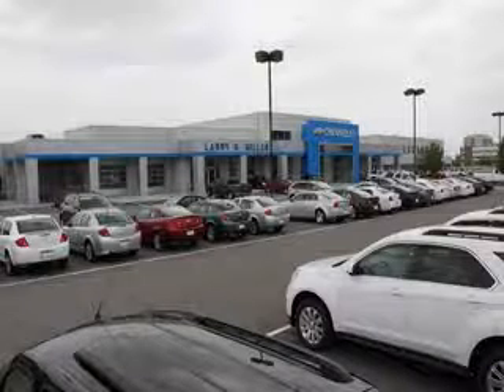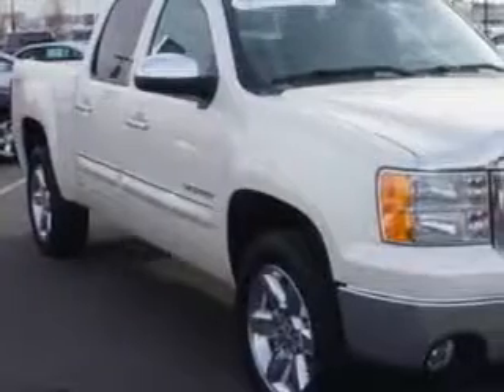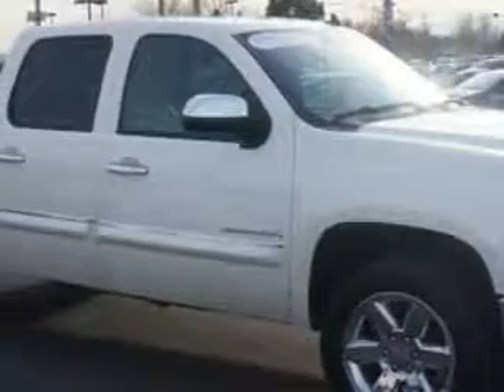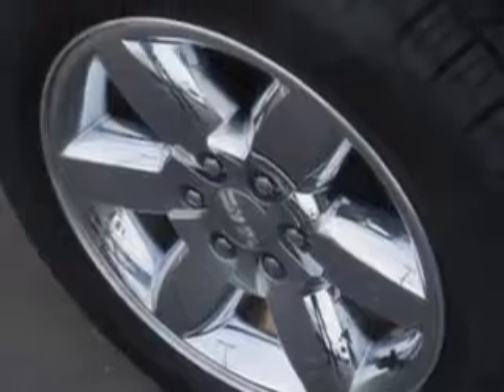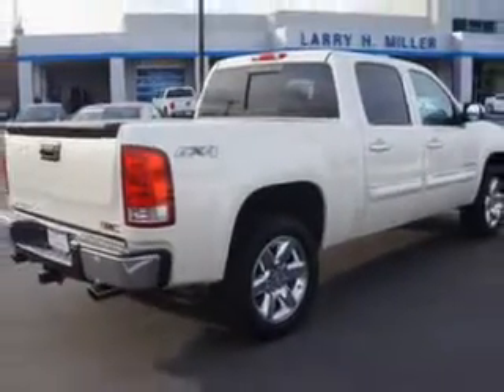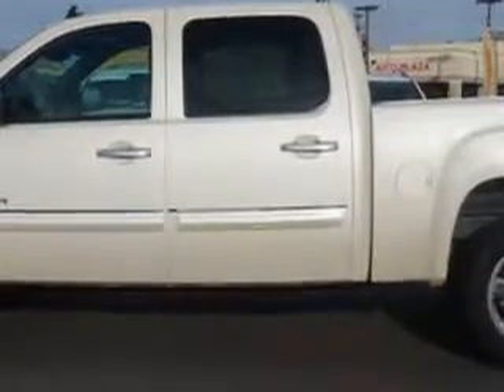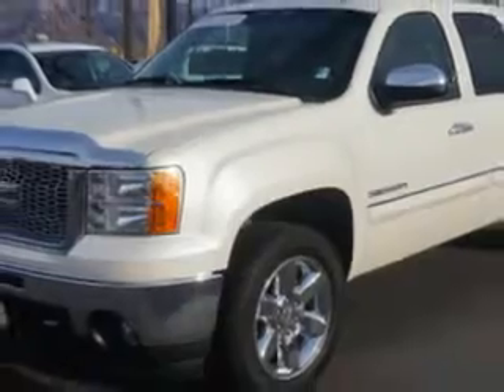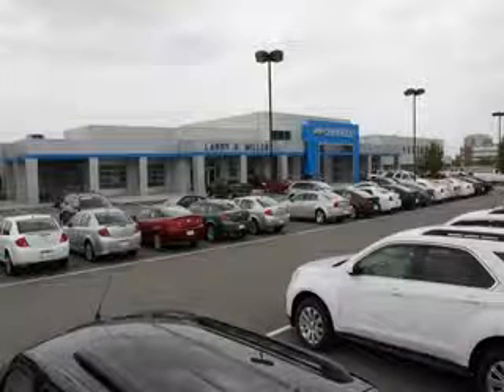2013 GMC Sierra 1500 Larry H. Miller Chevrolet of Murray Murray, UT 84107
GMC Sierra Larry H. Miller Chevrolet of Murray knows you want more in a car. You have a purpose for your vehicle. Imagine driving this  White Diamond Tricoat   Gmc Sierra 1500 Crew Cab 4X4, equipped with an 8 Cylinder engine and an automatic transmission.
MILES: 39,613
VIN:3GTP2WE20DG308969

5500 South State ST.